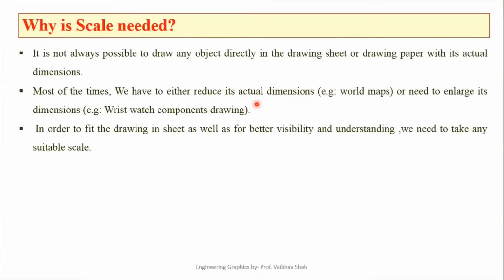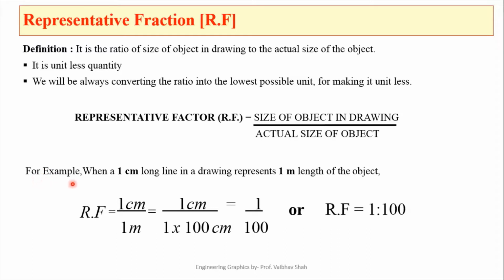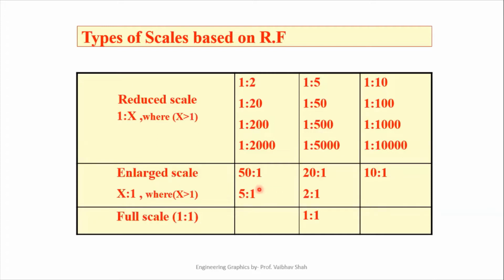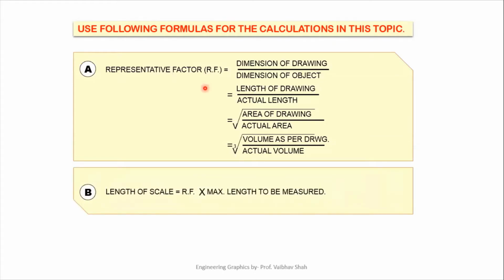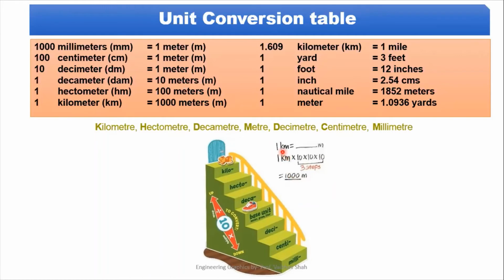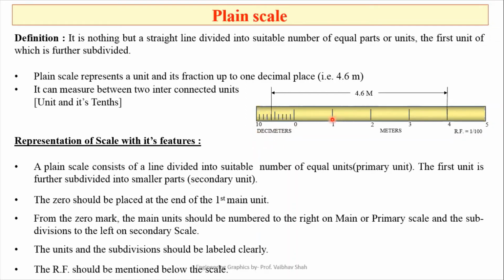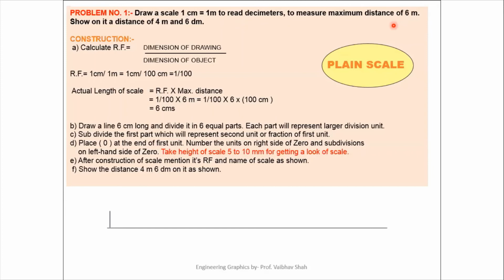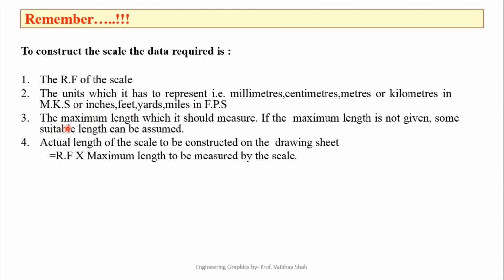Plain Scale| Lecture -1 |Engineering Drawing By Vaibhav Shah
Topic: Plain Scale (Lecture -1)

Contents covered:

-Why is scale needed?
-Types of Scales
- Understanding of Representative Fraction [R.F] with Example
-Types of Scales based on R.F –Reduced scale, Enlarged scale, Full Scale
- Plain Scale –Definition, Graphical Representation
-Understanding of Equations used for solving problem
-Unit conversion table with it’s memorization technique
-Solved Example